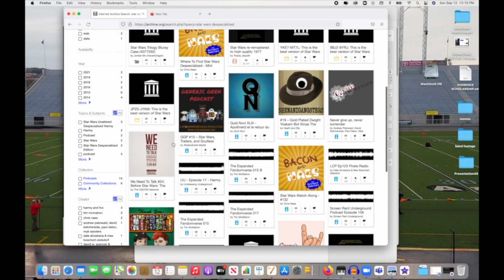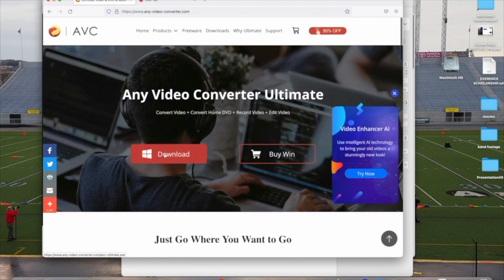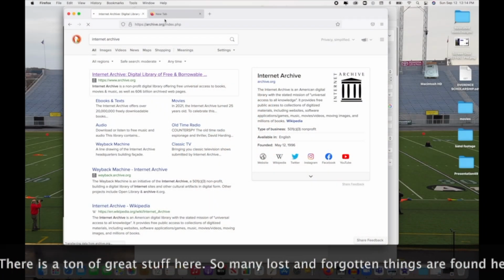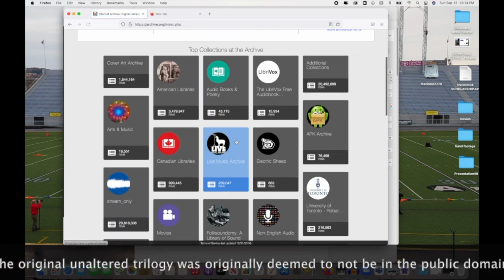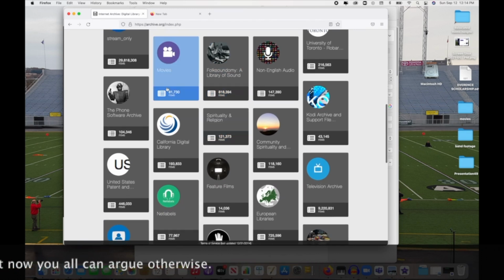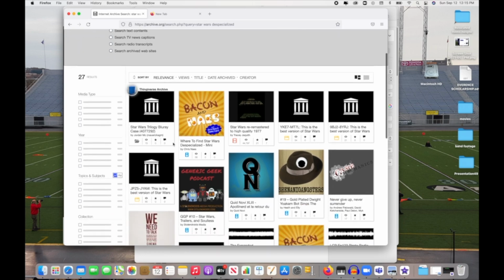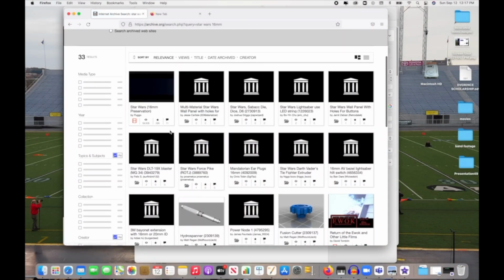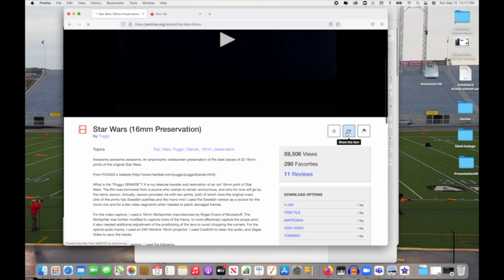REACTING TO MY EARLY YOUTUBE VIDEOS...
Oh boy, we have some doozies! The early dayz weren't so great. Enjoy!